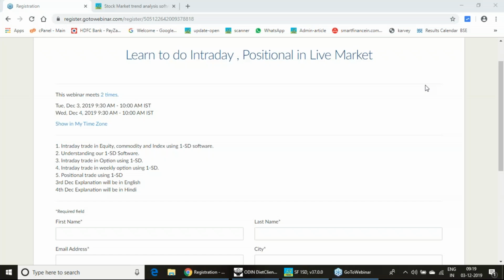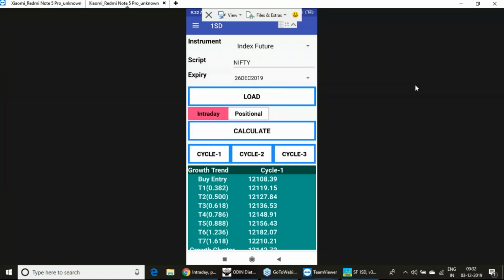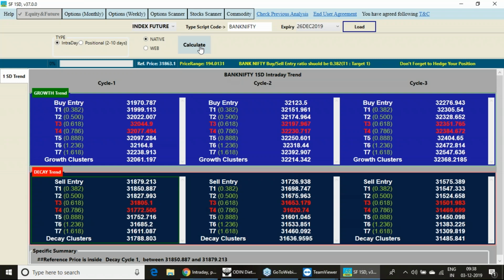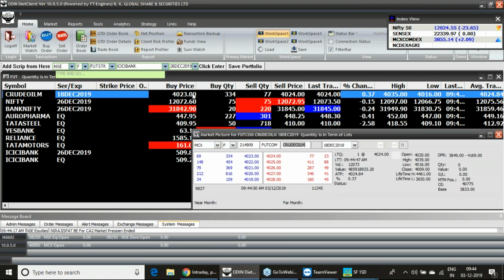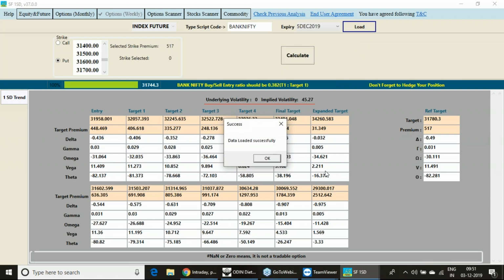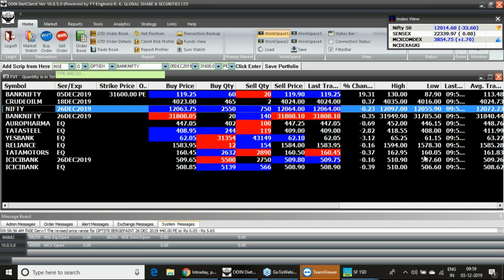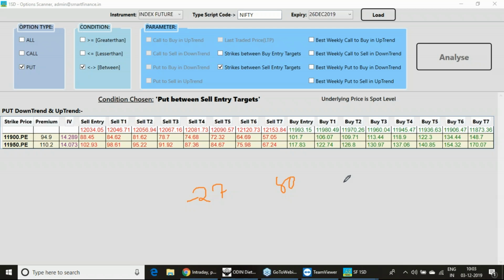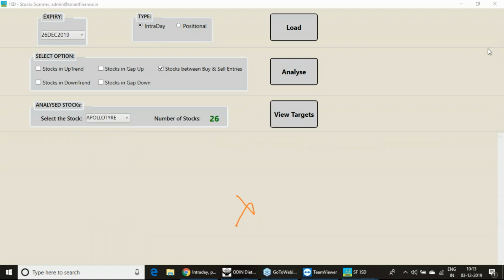Learn to do Intraday , Positional in Live Market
How to do intraday using 1-sd software explained in Live market .